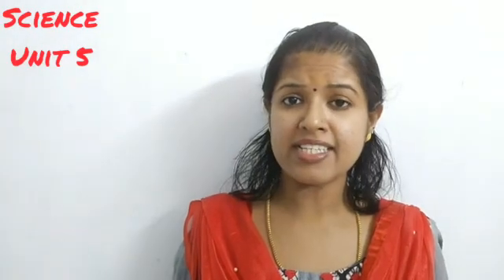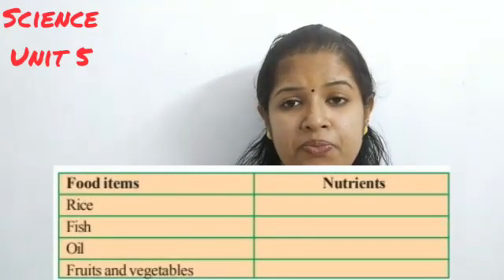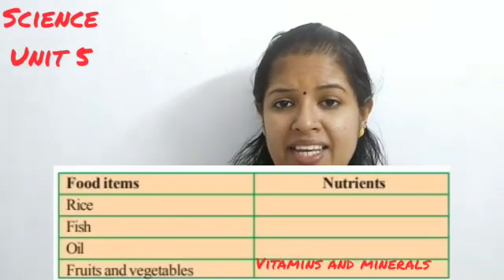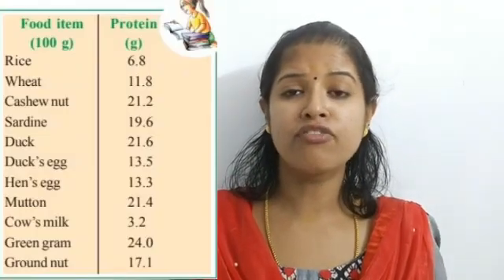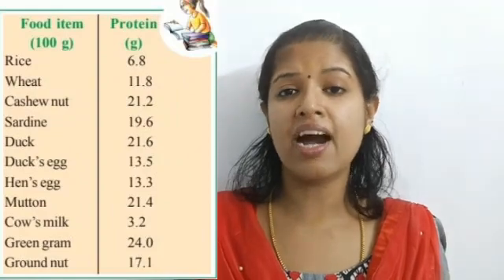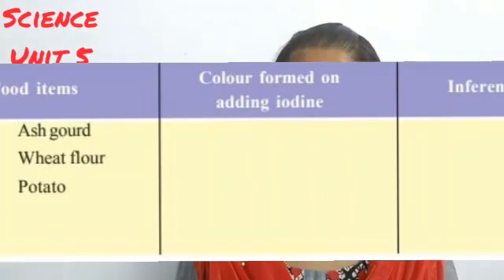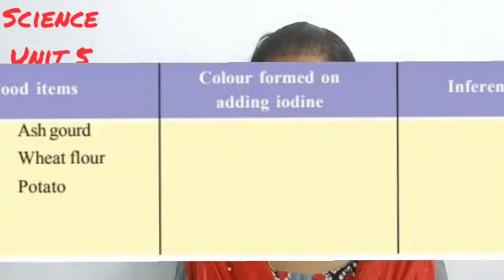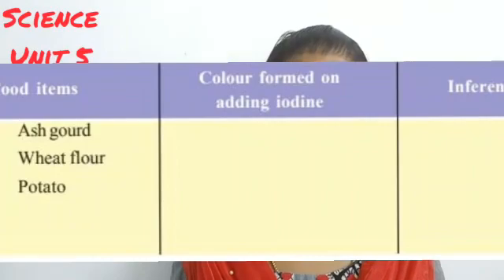Grade6/Unit 5 Food is Health/ Part1/ page no 57-61